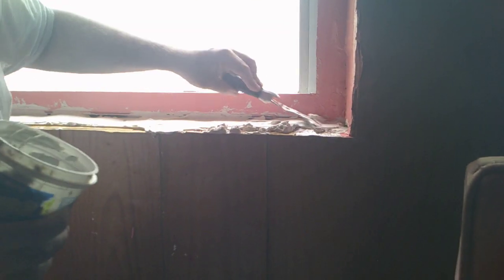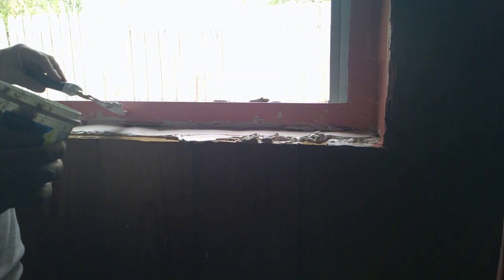Window Sill Tiles David anttila placing the tiles part 2 seasparkles corner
David plays David Anttila gaming channel